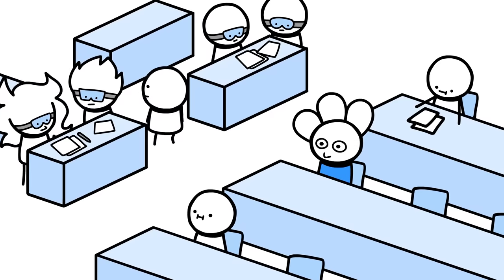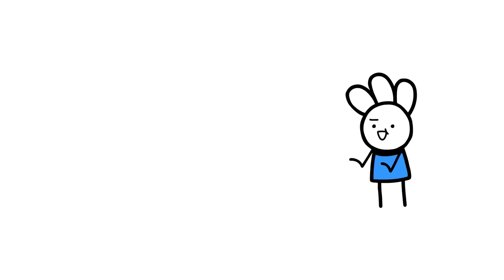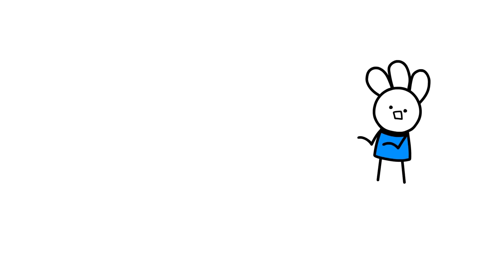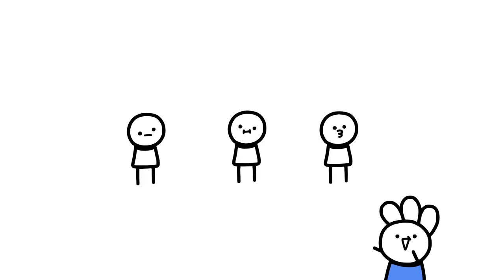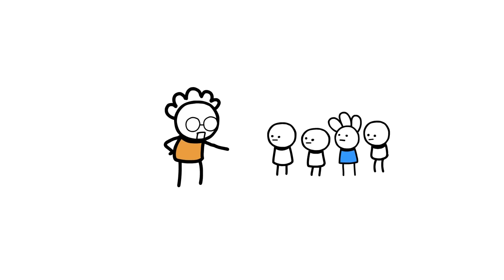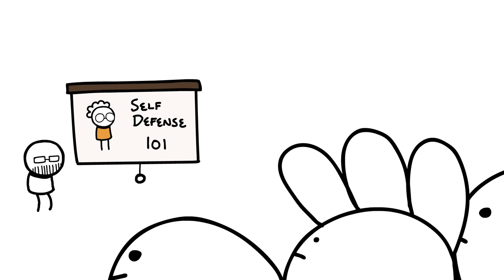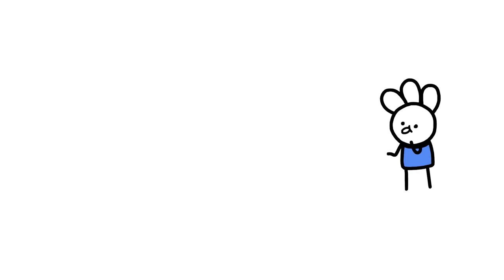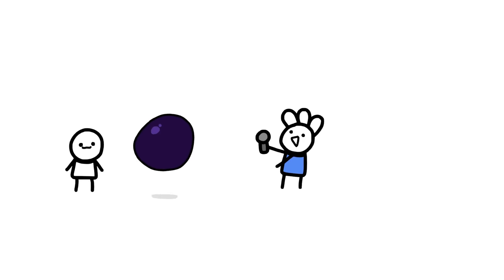my thoughts on school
Get NordVPN’s 2 year plan + 4 extra months free It’s risk free with NordVPN’s 30 day money back guarantee!
Here are some random thoughts on school. I had a good schooling I think, and I think education is really really important. But also I think there were things that if I missed out on them I wouldn't really be hurting too much. Like dissecting a frog. I didn't need that at all. Anyways I hope you enjoy.

and me :)